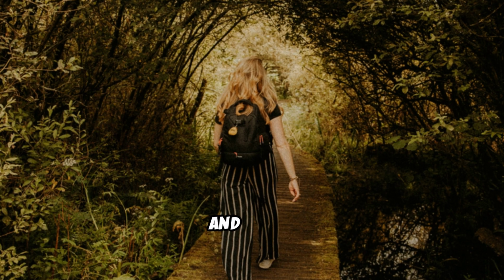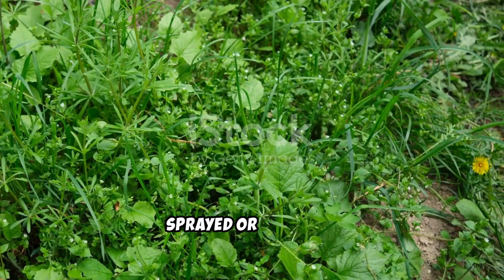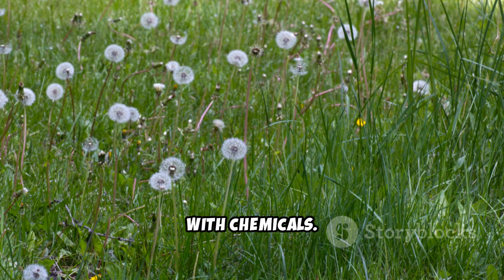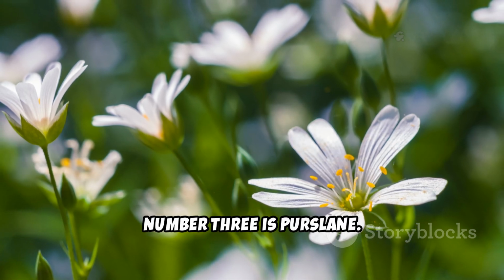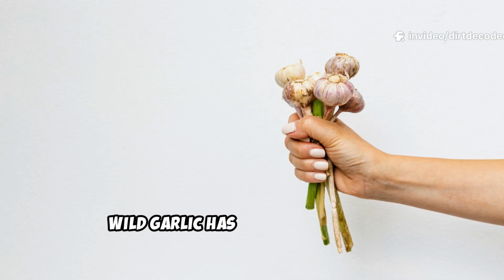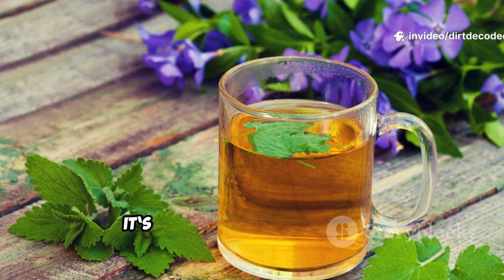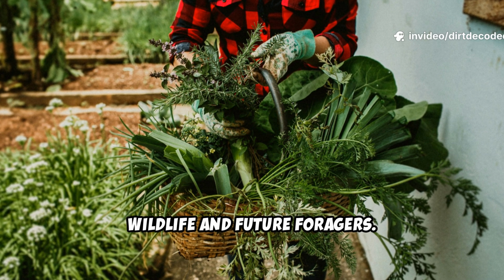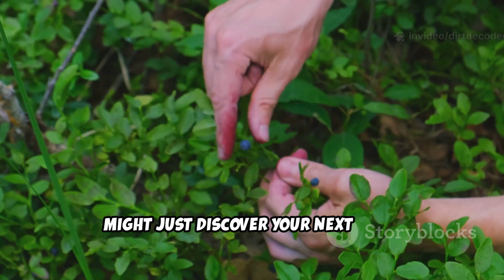Foraging Secrets: 5 Wild Edible Plants You Can Find Right Now (Even in the City)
Step outside and unlock nature’s hidden pantry!  In this video, the Soil Doctor reveals 5 wild edible plants you can find right now—in urban parks, trails, or even your backyard.

Learn what to look for, how to safely identify them, and why foraging is a powerful way to reconnect with the land.

📌 Caution: Always double-check plant ID and forage responsibly.

 FAQs:
Q1: Do I need permission to forage?
A: Yes—always check local laws. Foraging is often allowed in public spaces, but some parks and private lands may restrict it.

Q2: Is it safe to eat wild plants?
A: Only if properly identified! Mistaking toxic plants for edible ones can be dangerous. Use field guides or forage with experts.

Q3: Can I forage in the city?
A: Absolutely—look in clean, pesticide-free areas like parks or edges of walking trails.

Q4: What tools do I need?
A: Just a small bag, gloves, a field guide or ID app, and clean scissors or pruners.

Q5: Are these plants available year-round?
A: Availability depends on your region and season. Some greens and roots are spring/summer-only, others grow year-round.